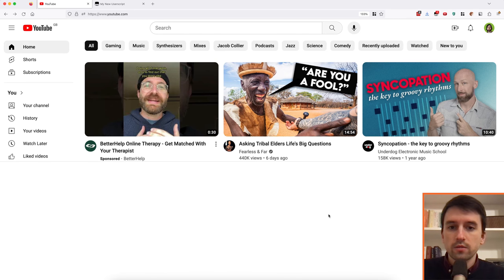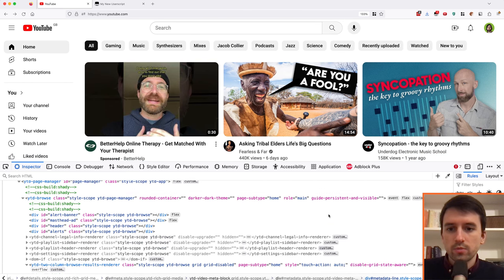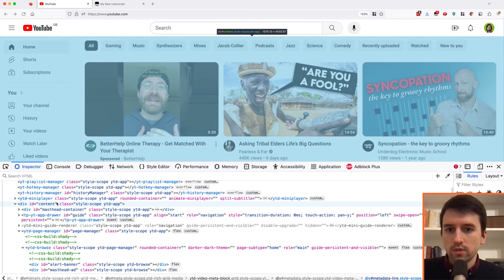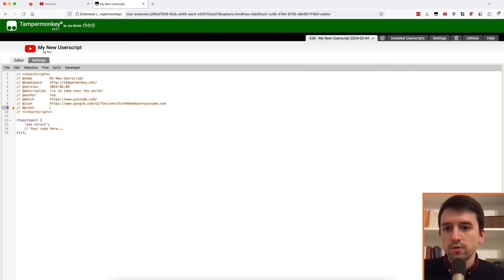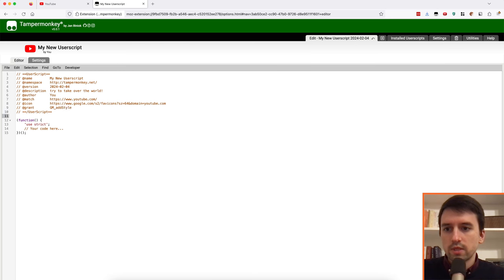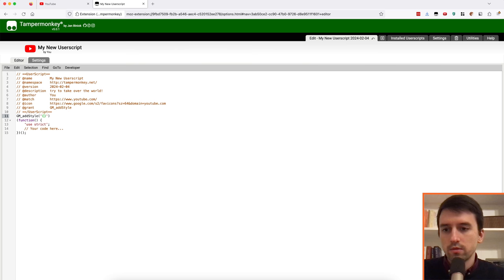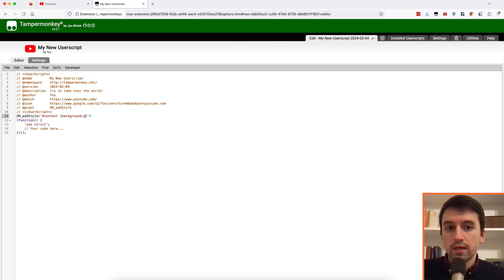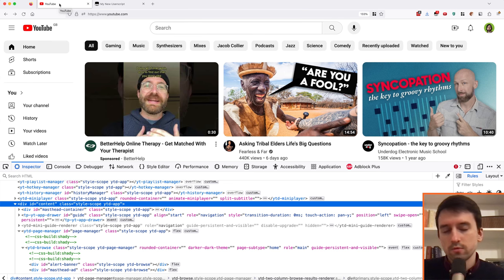TamperMonkey Tutorial | Add Custom CSS to YouTube.com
How to change a website with your own code? A beginners lesson about practical Greasemonkey scripts.

In this tutorial, I will show you how to inspect the YouTube source code to alter it with JavaScript CSS code injected using a Tampermonkey app / plugin / add-on (similar to GreaseMonkey). This method works on both Firefox and Chrome. You can learn from it as a follow along tutorial to then implement your own scripts altering the webpages of your choice. Such Tampermonkey scripts are useful for displaying additional data / information or for autocompletion of forms to speed up your workflows.